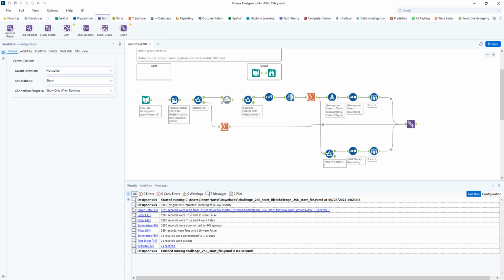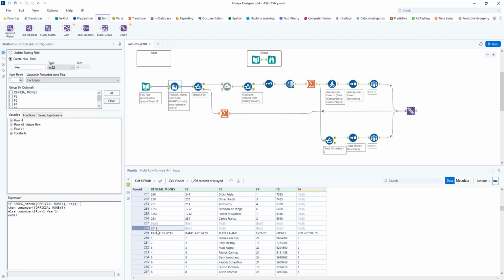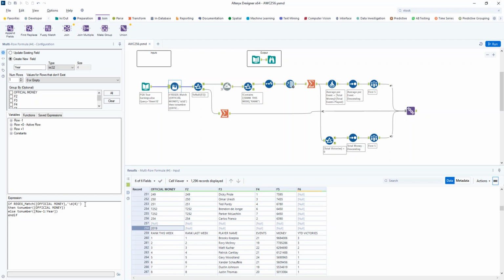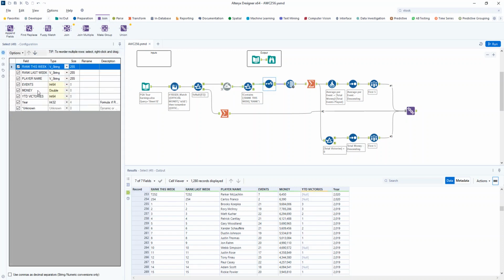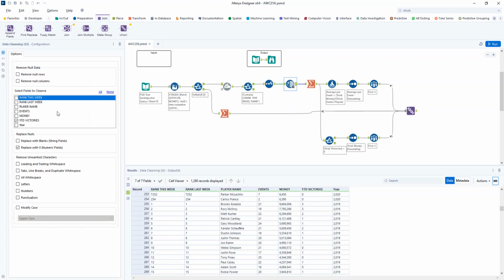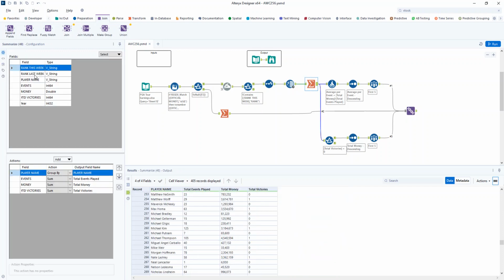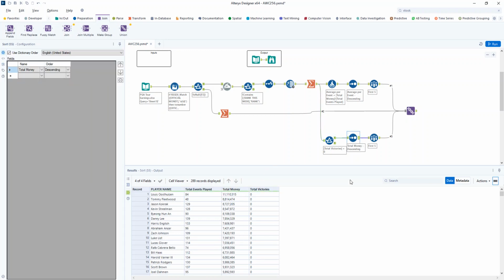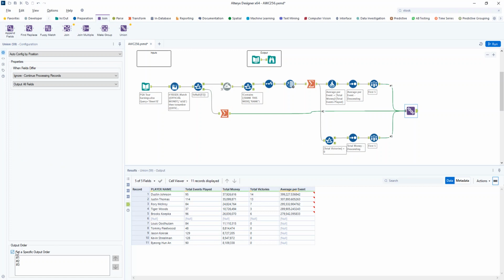Alteryx Weekly Challenge 256: Working Fore The Weekend